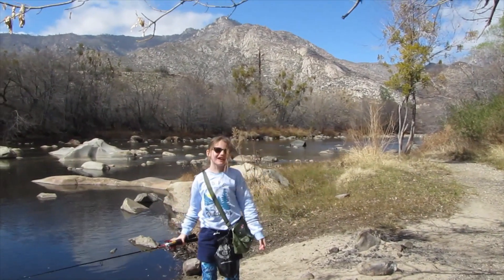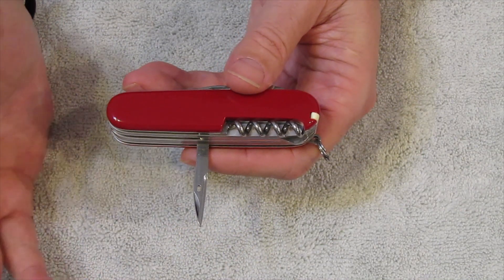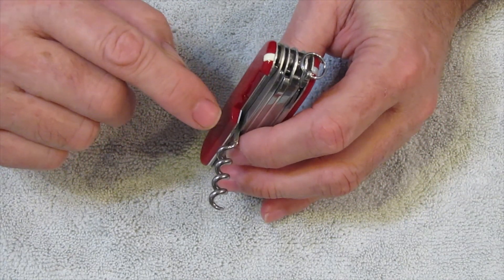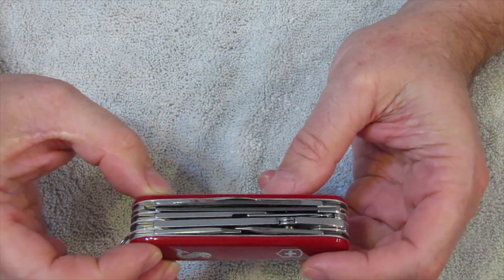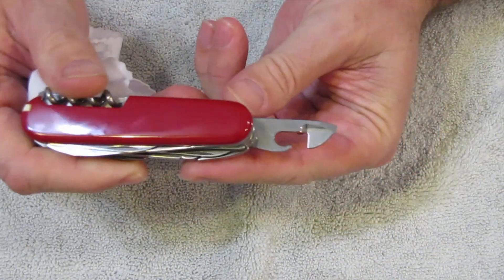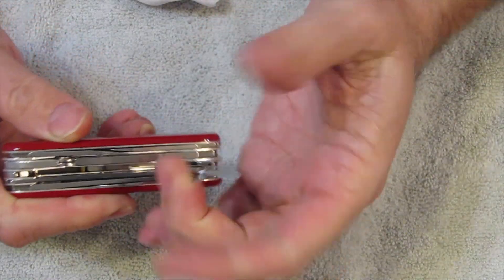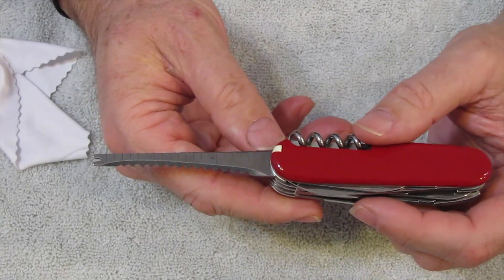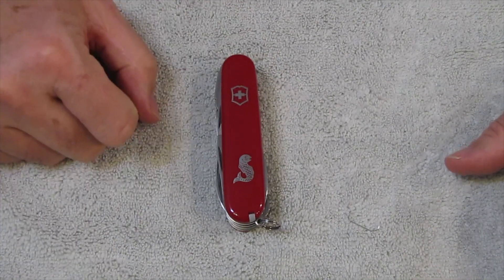Victorinox Rare Lets go fishing! Part 3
The rare and uncommon Victorinox Deluxe Angler! Join us for Part 3!